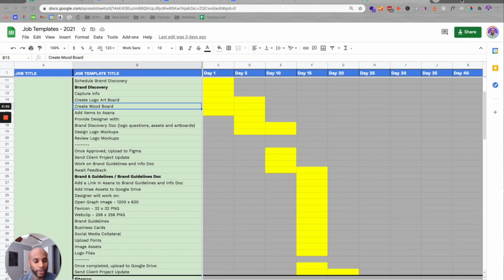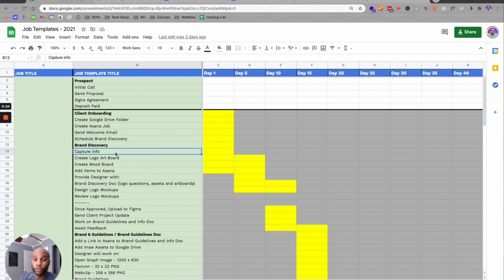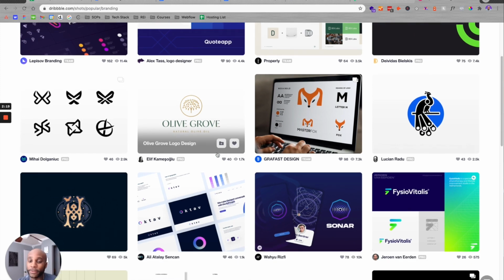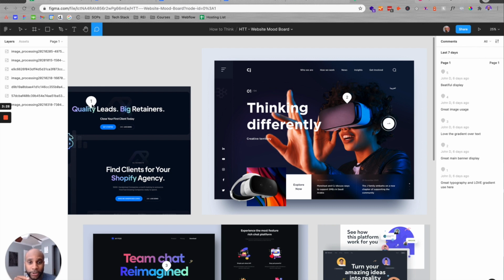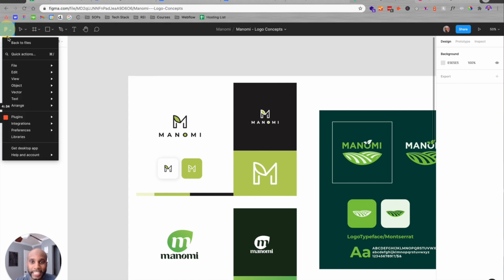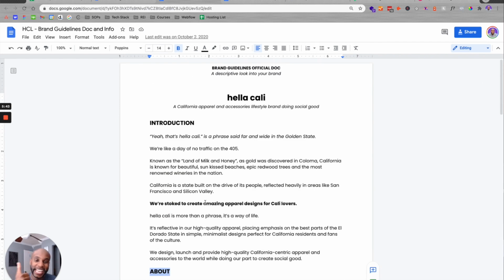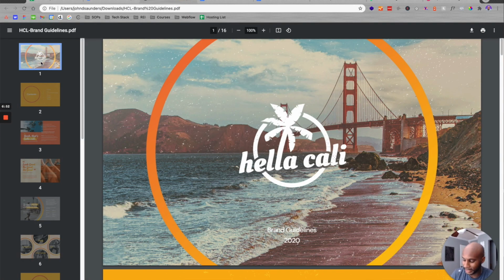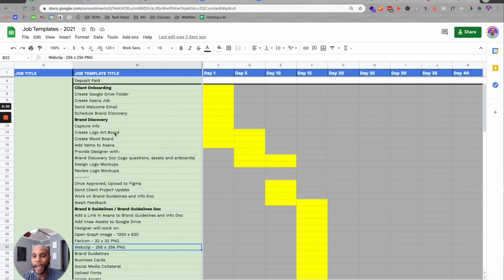The Brand Design Identity Process: Website Edition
Learn how to create a Brand Identity process for your web design agency.